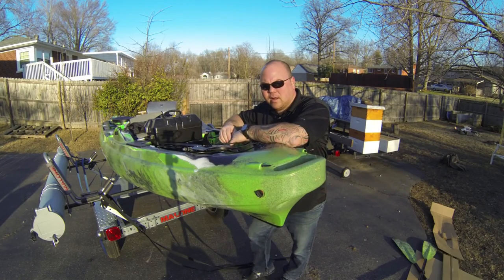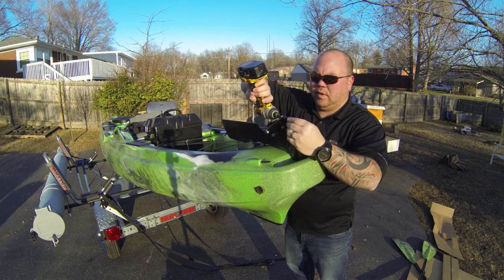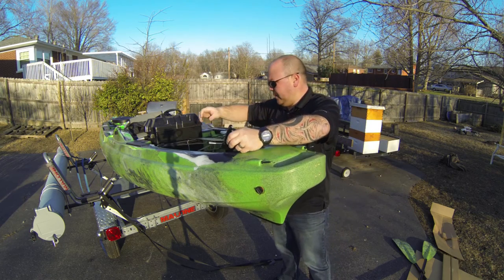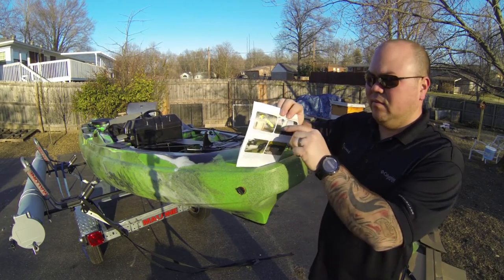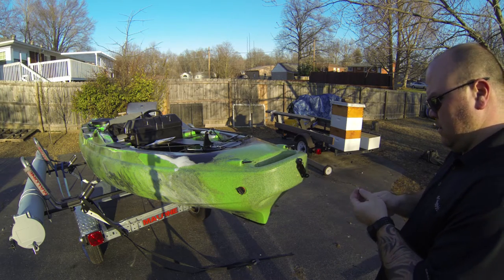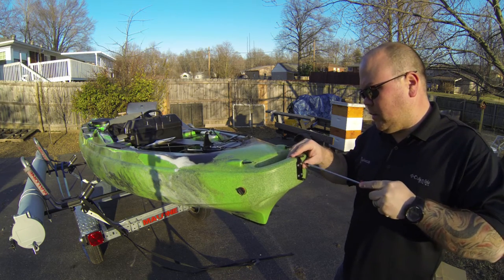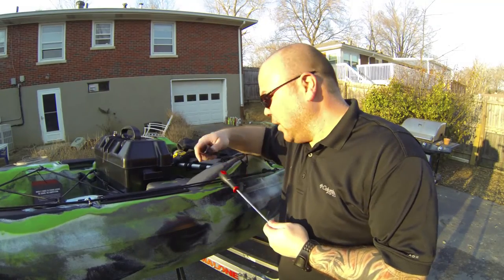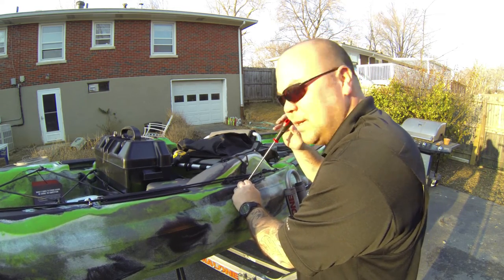Oldtown Predator XL Rudder and Accessory Install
We install the rudder, paddle keeper, and Minn Kota electric trolling motor prop on a new Oldtown Predator XL Minn Kota.